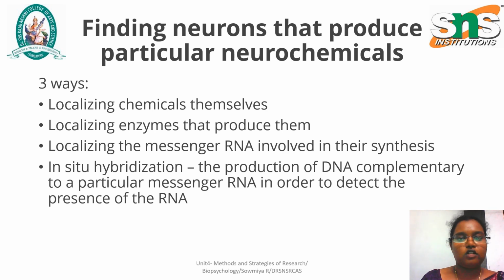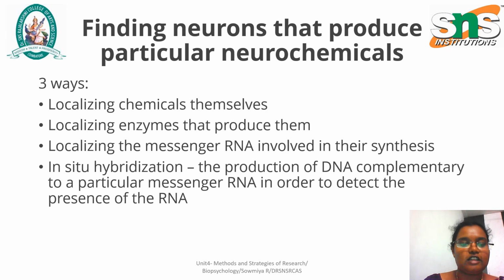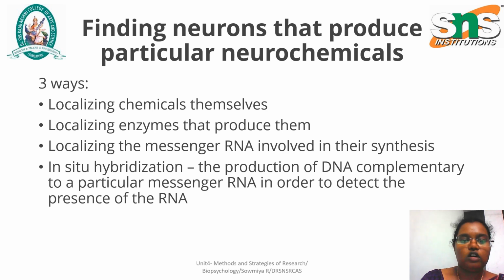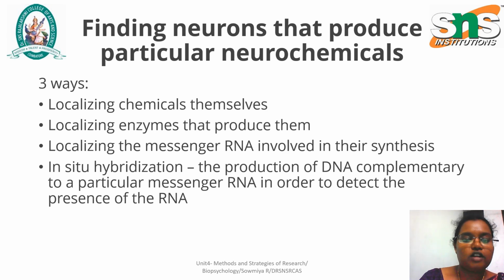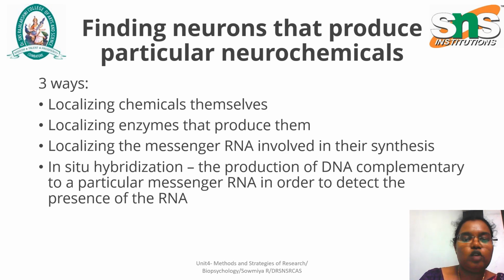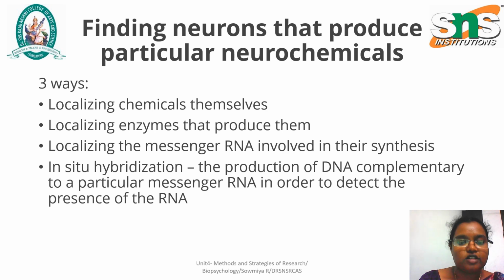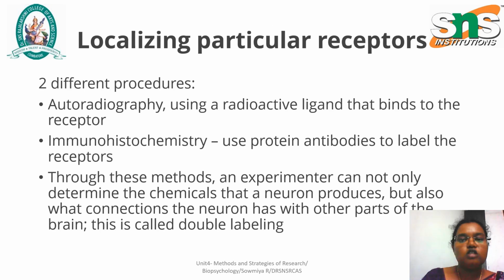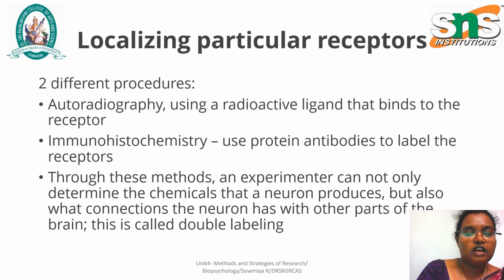Biopsychology-Unit - 4 Methods and Strategies of research -7